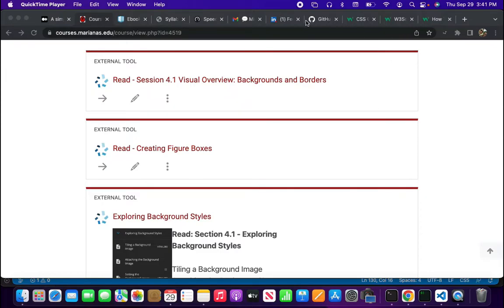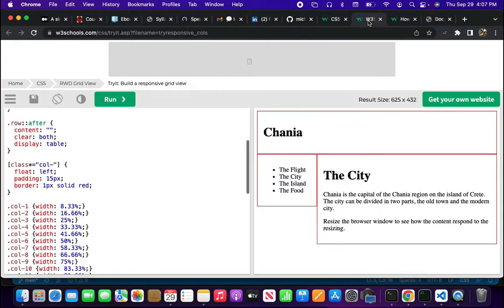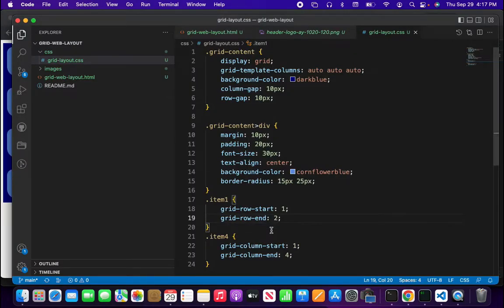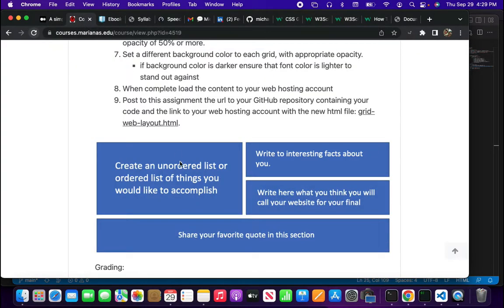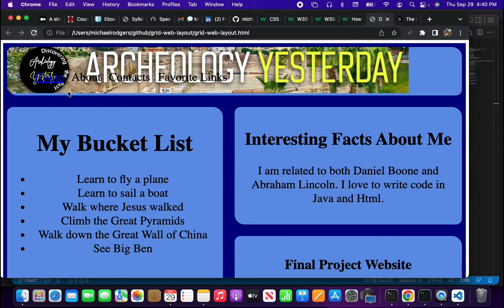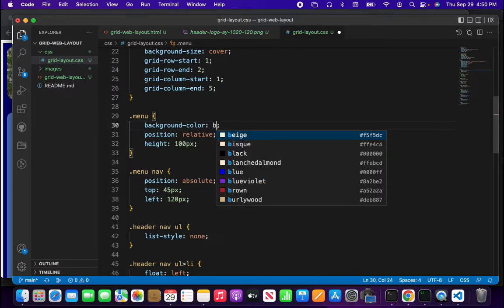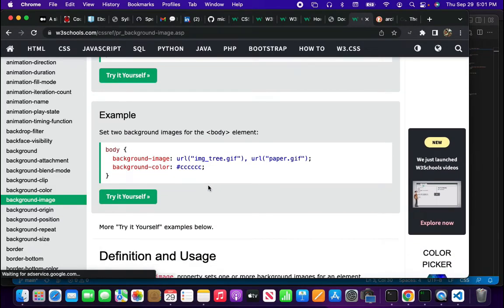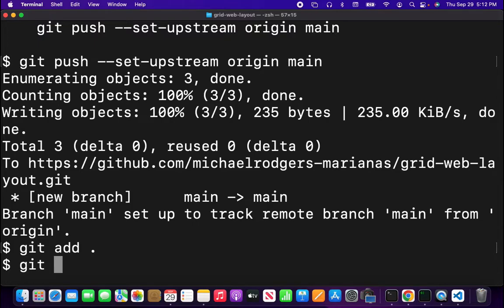CSS222 WK7 Lecture and Assignment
Low quality video recording of class lecture on graphics, background images, shadows, and grid layouts.